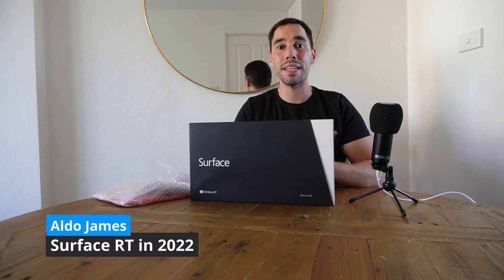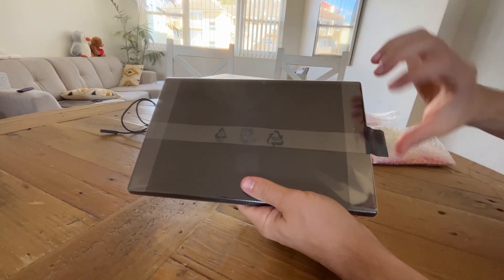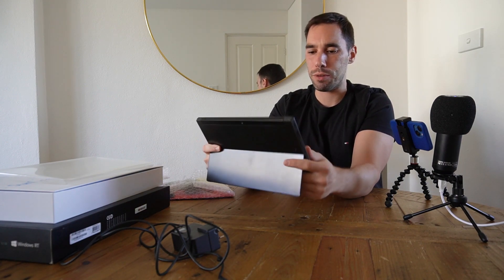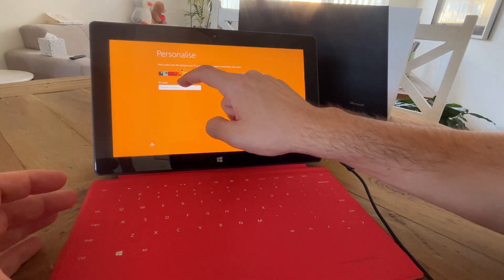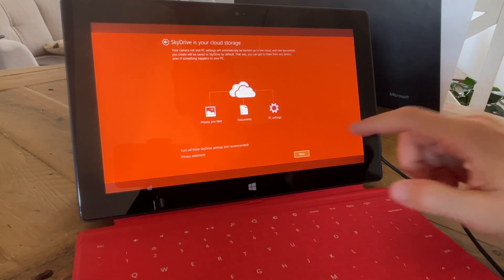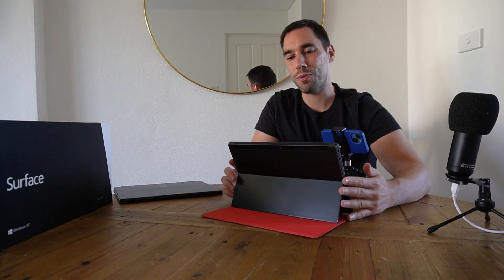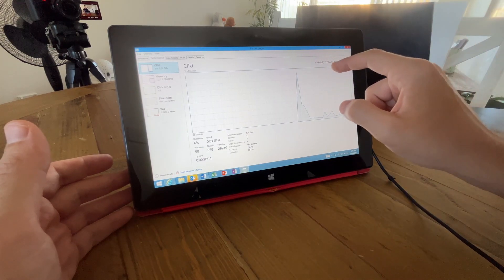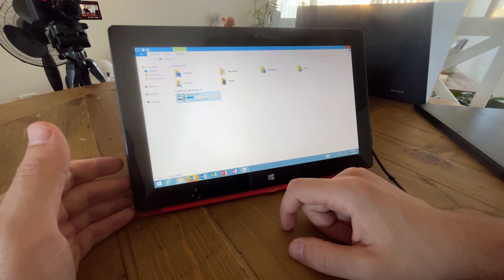Surface RT in 2022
In this video we look at the original Microsoft Surface RT in 2022.

The Microsoft Surface RT was the first device in the Microsoft Surface family, originally releasing in 2012 with an Nvidia Tegra 3 ARM processor and running a custom version of Windows 8 called Windows 8 RT which only ran applications from the Microsoft Store.

10 years on, we look at how the design language and cues from the RT have continued to flourish in the devices we have today and of course see if the Surface RT is worth anything in 2022.

0:00 Intro
0:55 Unboxing and initial thoughts
2:44 Unboxing the accessories
4:06 Powering on and setting up Windows 8.1
5:18 Apps and Microsoft Office?
5:59 Using the Surface RT and Windows 8.1
6:49 Internet Explorer and Apps?
7:28 Microsoft Office
8:12 Camera tests and forgotten features!
10:44 Just having fun
11:16 Surface RT and Surface Pro X / Pro 8 similarities
12:53 Thoughts on the Surface RT in 2022